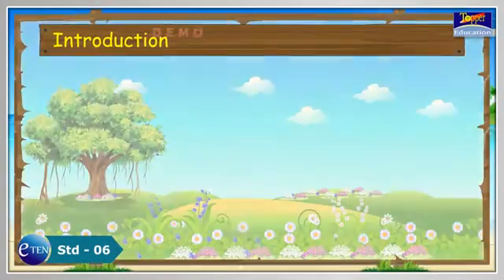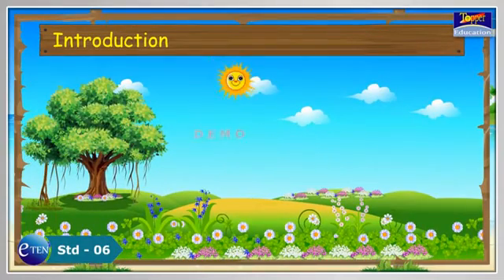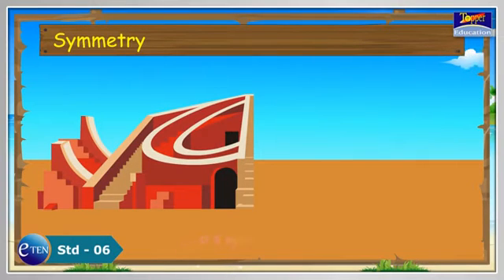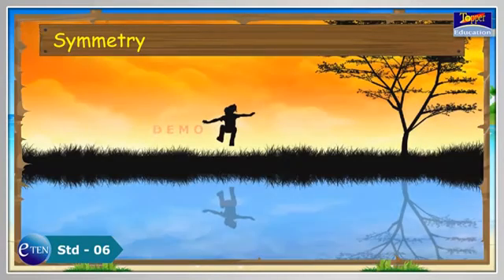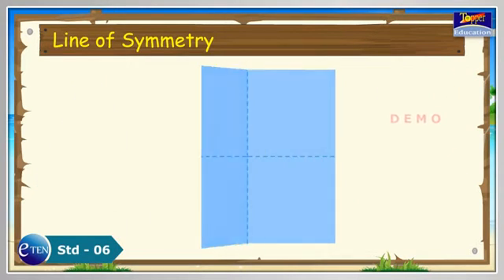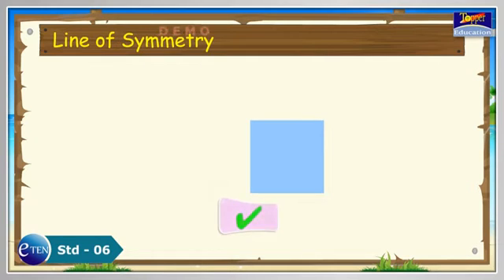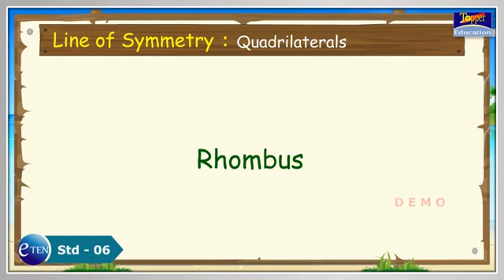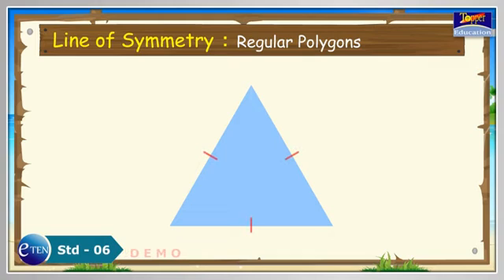Std 06 Math Chapter 13 Symmetry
You need to adopt new methods to teach your kid.
i.e.  Visual communication

Let us explain how Visual communication will help your kid when they are studying.

Our brain processes visual information 60,000 times faster than text and 20% of what it reads.

Approximately 65 % of humans are visual learners.
People remember 80% of what they see, as against 10% of what they hear.

90% of information absorbed by the brain is visual.

While teaching, visuals improve learning by up to 400%
2D – 3D animated content increases willingness to learn, motivates and participates by 80%

After school, sending them to tuition may not only help much.

Anyhow, their concepts must be clear, only then they would be able to answer any question during their exams.

The only and effective way is to use eTEN e-Learning app.  eTEN has 2D – 3D animated concept learning videos.  Animated videos are the simplest way to express any complicated ideas in a memorable way, and they are the best tools to enable educational.

Many studies have found that retention of information is high after watching videos because the information is transmitted to the brain in auditory and visual form.

After listening to a lecture for a while, your kid might find it boring and difficult to maintain the necessary concentration.

Learning methods need to be more entertaining and productive in order to keep the focus of your kid.  Studies have shown that information delivered through stories and in visual form is more easily understood and recalled.  Animated educational videos will allow them to grasp information quickly.

Referring to eTEN videos before the topic is taught in the school or tuition will help them to understand the lecture much easily.  They will be able to participate and become an active learner

Having eTEN in your hand, you can choose what you want to learn that too at your own pace.  Learning becomes more convenient, whenever and wherever you please.

Yes, eTEN will help your kid to score more.